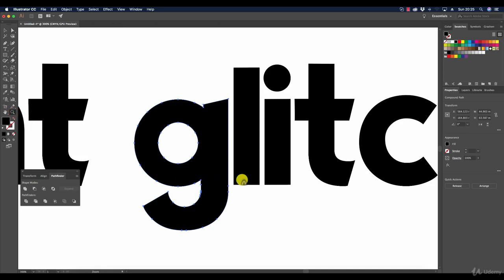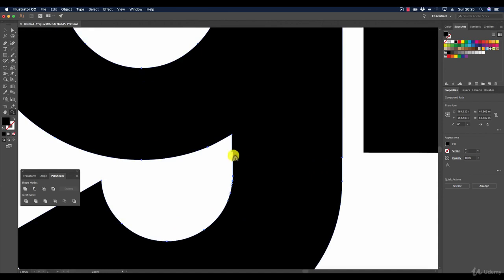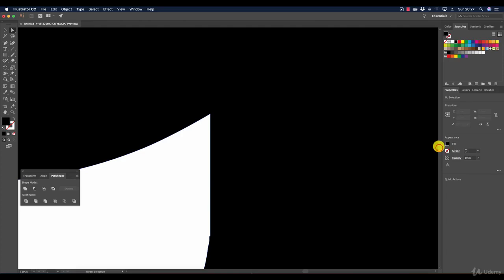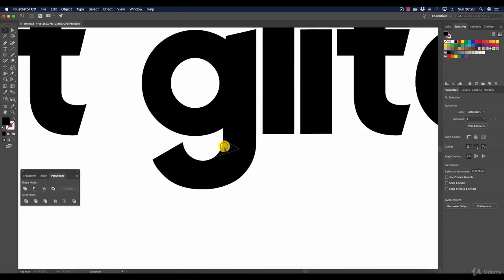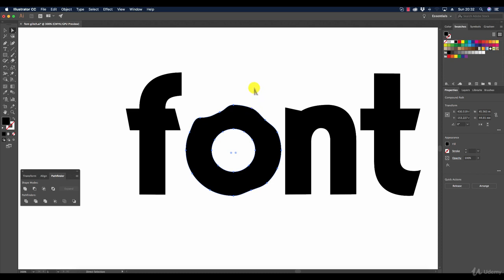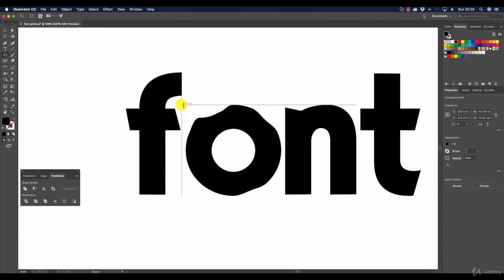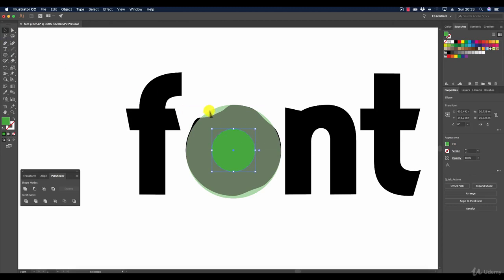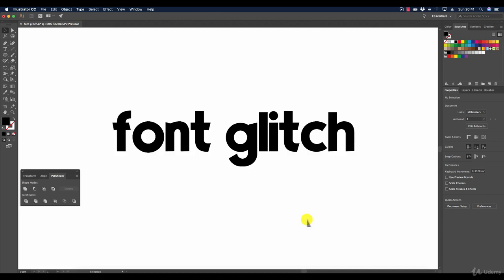Font Quality Error